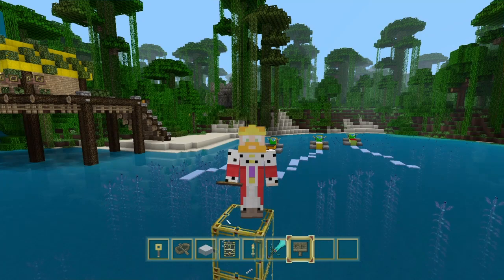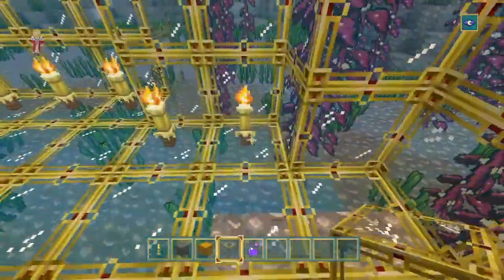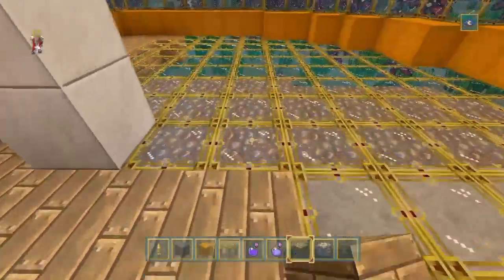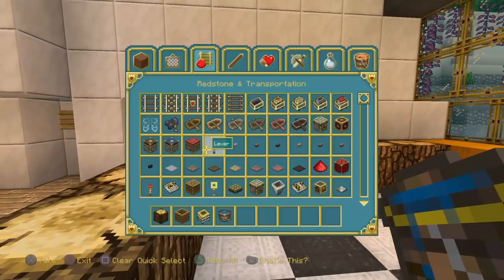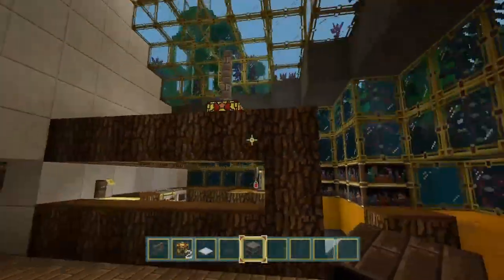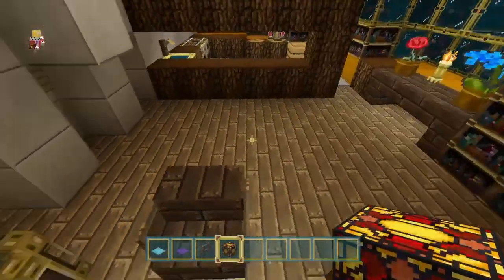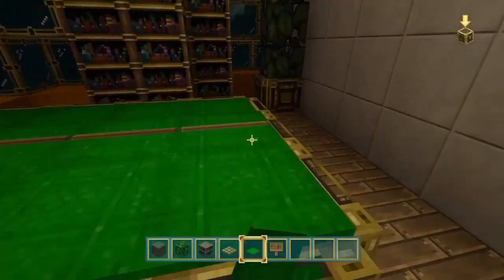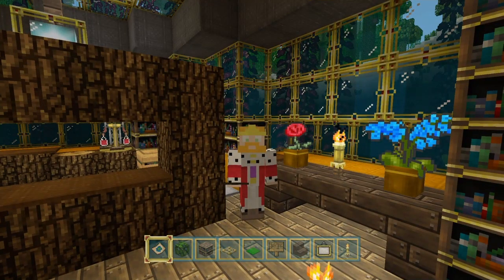Minecraft :: Paradise Island :: Underwater House Interior :: E13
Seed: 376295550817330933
World Size :: Classic
Biome Scale :: Large

A new series starts today right here on PlayStation Edition of Minecraft. I often wonder, if I was stuck on a tropical island what would I want with me, what would be my dream island. This series is here to make that a reality. To change it up a tad bit we are using the fantasy texture pack.

Cheers Guys.